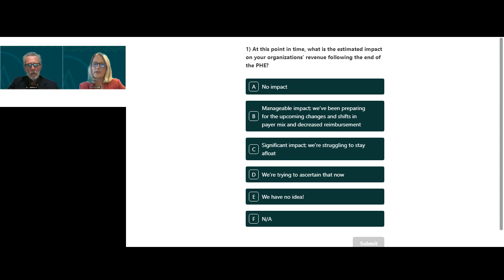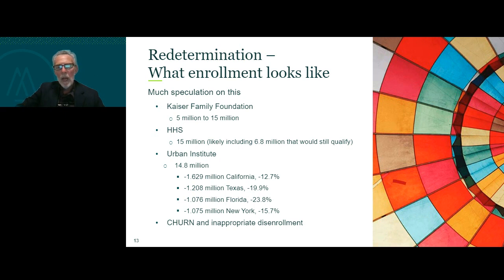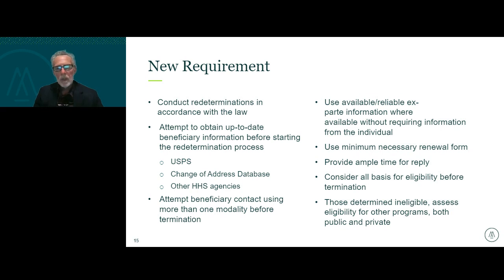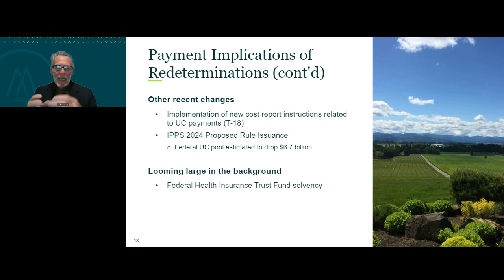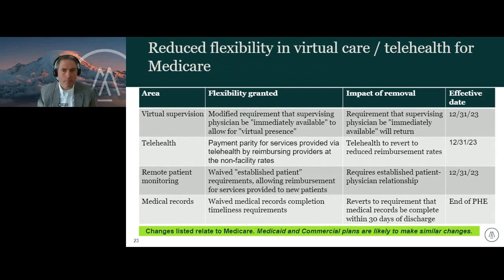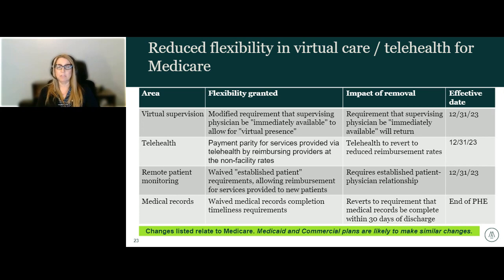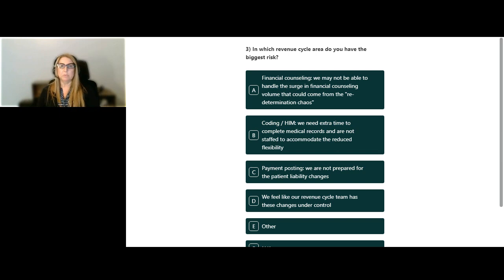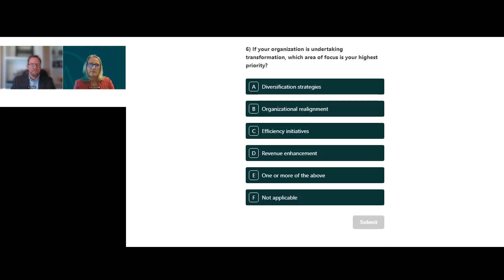Health Care C-Suite: Prepare for PHE End, Regulatory Changes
A Moss Adams webcast, presented on May 3, 2023.

Michael Newell, Partner, Health Care Consulting Practice
Karl Rebay, Partner, Health Care Consulting Practice
Stacy Stelzriede, Partner, Health Care Practice
Richard Riter, Director, Health Care Practice
Melaney Scott, Senior Manager, Health Care Consulting Practice

View our webcast, Health Care C-Suite: Prepare for PHE End, Regulatory Changes. We’ll discuss: The untangling of federal regulatory waivers and flexibilities following the end of the PHE and the potential impact to your organization; How the anticipated shifts in payer mix could impact your reimbursement and projected revenue this year; The significant financial and compliance risks to your organization if operational changes are left unaddressed; and Recommended practices for managing the disruption, mitigating risk, and leading your financial, operations, compliance, revenue cycle, and human resources leaders.